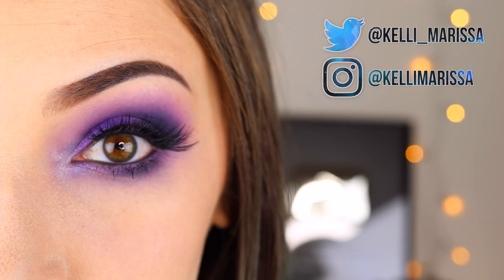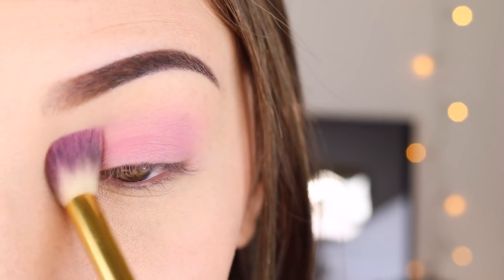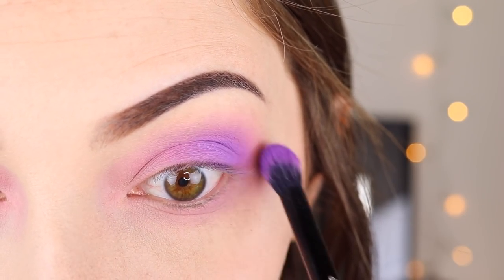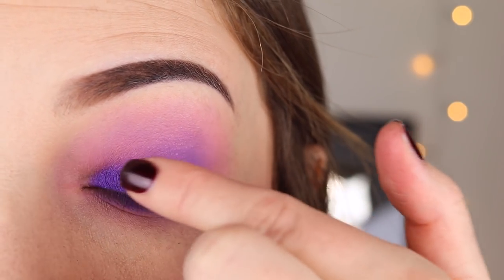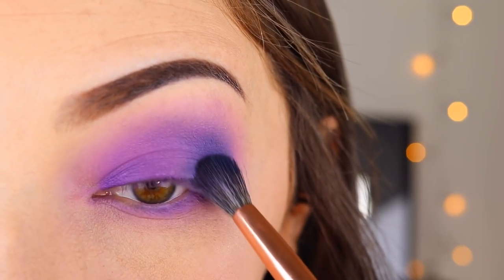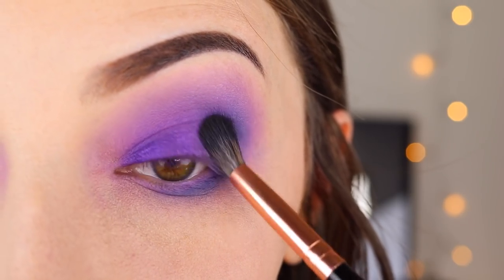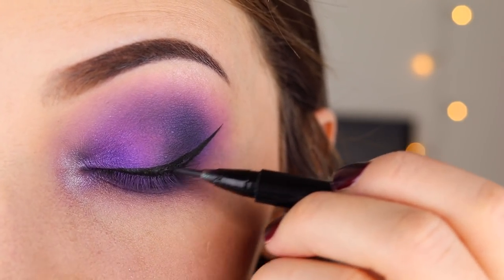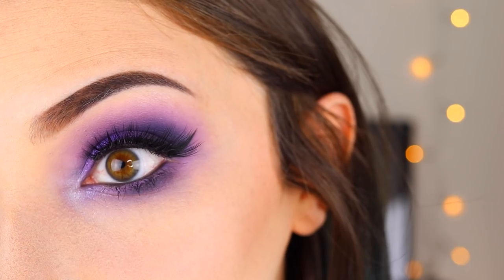Quick Drugstore Purple Eye Makeup Tutorial || KELLI MARISSA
Hey guys! Today I'm sharing this quick eye makeup tutorial packed with purple! I think purple eyeshadow works so well with brown eyes (or really any color lol) so I hope you enjoy it :) This look has been requested a lot, it's what I was wearing in my eyeshadow collection video and in my reveal pic of my emerald hair!

Products:
BH Cosmetics Zodiac Palette
Colourpop x Kathleen Lights So Jaded Palette
Ofra All of the Lights Highlight
Colourpop Creme Gel Liner in Swerve
Pur Volume Vixen Mascara
Mac Brushstroke Liner
Eylure Luxe Baroque Lashes

Brushes:
Some from this set